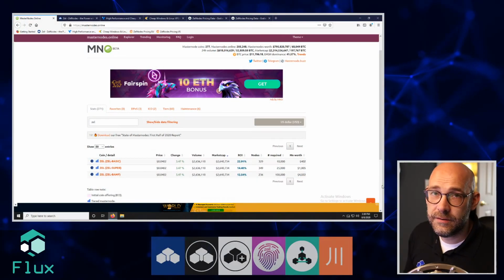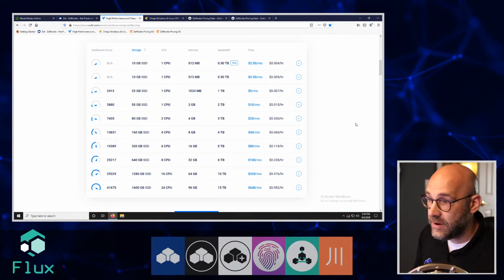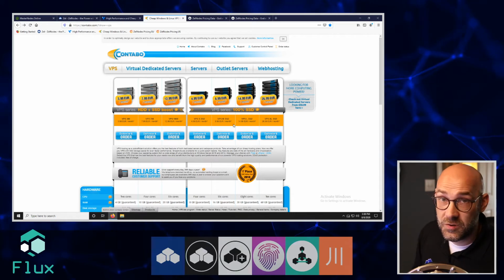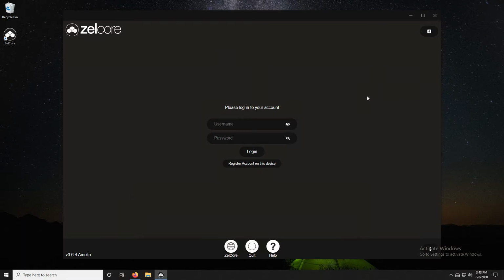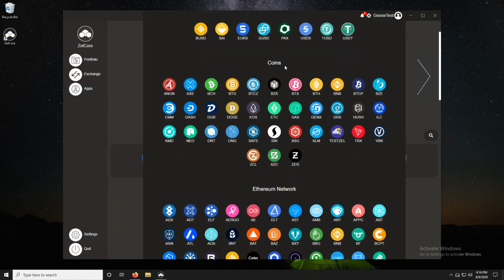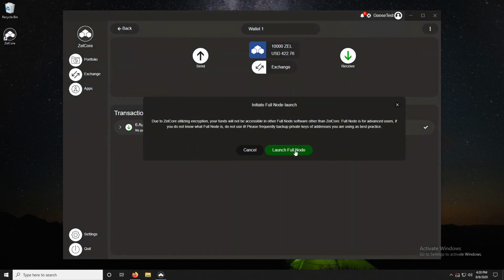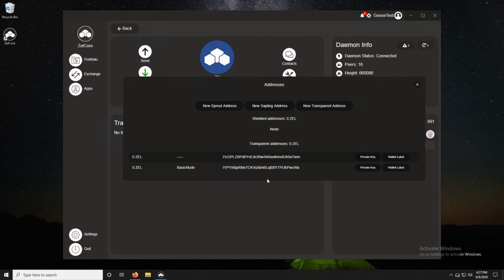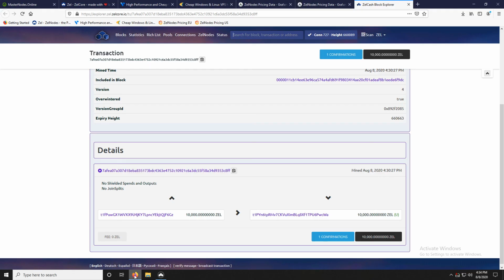ZelNode Setup Guide - Episode 1 of 3 - Preparing to Run a ZelNode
A ton of development has happened since my last guide on how to setup a ZelNode. This is part of a series of videos showing how to setup a ZelNode. In this video, I talk about the requirements, offer some suggestions for VPS providers, and walk through the process of setting up a Full Node within ZelCore.

Part 2 will detail how to deploy a VPS, login and install the ZelNode software, sync the blockchain, and start the node.

Part 3 will show how to login to Flux, register, and deploy applications on the Zel network.

📘Table of Contents:
◆ 00:08 Intro
◆ 01:50 MasterNode.Online Listing
◆ 03:12 Different Tiers of ZelNodes
◆ 03:30 ZelNodes Requirements & ZelBench
◆ 05:20 VPS Providers (Vultr & Contabo)
◆ 11:29 Determine Which Tier to Run
◆ 12:13 Install ZelCore & Register Account
◆ 14:40 Preview of ZelCore (d2fa, assets, portfolio)
◆ 16:33 Purchase ZEL with CoinSwitch in ZelCore
◆ 19:40 Start ZEL Full Node Wallet
◆ 22:00 Create Transparent Address for Stake
◆ 24:11 Send Collateral to Full Node Address
◆ 27:35 Final Thoughts